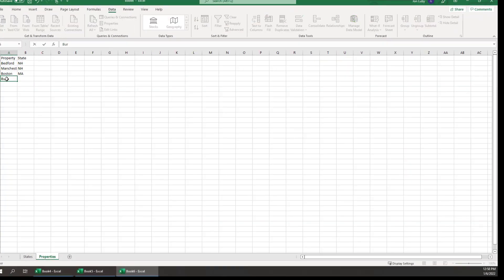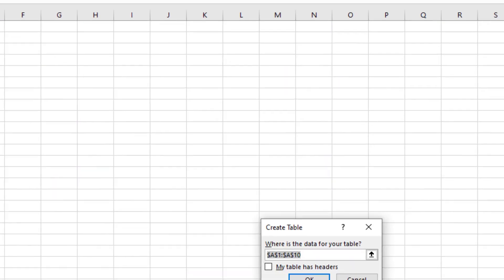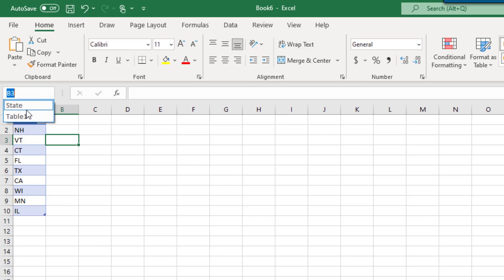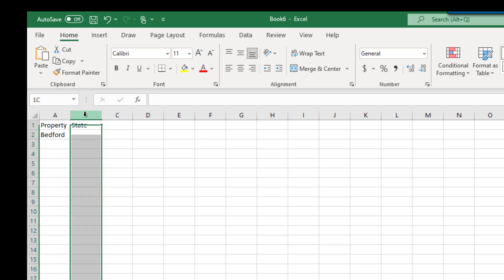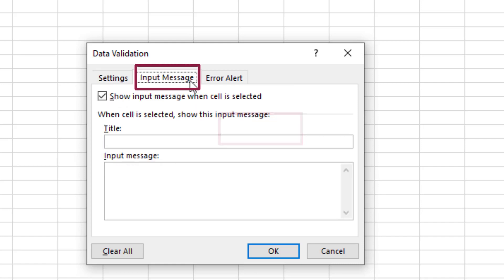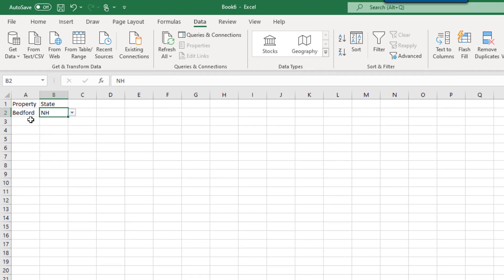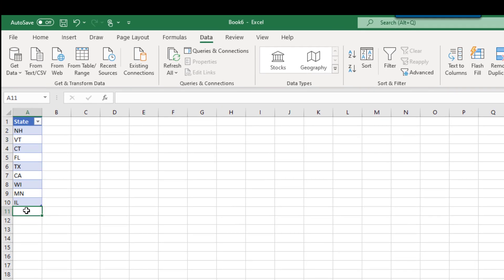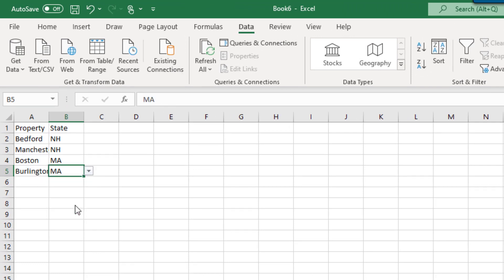2022 Easy Dropdown Lists Using Excel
OVERVIEW:
Drop-down lists allow us to make cell input easier.  By creating dynamic drop-down lists, your options can grow.

TIMESTAMPS:
0:00 Overview
0:13 Creating a List and Table
0:55 Creating a Named Range
1:23 Using Data Validation
3:21 Using the Dropdown List
3:48 Trying to Enter Values Not in the List
3:58 Adding to your Dropdown Options
4:27 Sorting the Dropdown List Alphanumerically

VIDEO TRANSCRIPT:
Utilizing controlled dropdown lists in Excel is a great way to ensure data integrity; in this Raptor Solutions quick-hit video, we'll show you how to create them.

Let's get started by creating a new, blank spreadsheet.  Change the Sheet1 tab to States.  In the A1 cell, enter a heading of  State  and then populate several state abbreviations in the cells below.

To allow for growth of the list in the future, we need to create a table out of the list and then specify a "Named Range".  First, select all of the cells in your list including the heading.  Then, select Insert.  From the Insert menu, select Table.  When the "Create Table" dialog box appears, toggle on the option for table headers.  Select OK.

You'll notice that the format of your list has changed to a table.

Next, we'll create a "Named Range" by simply selecting the cells of data.  Do not include the heading in your selection this time.  In the box above the spreadsheet, on the top left, type the word "State" and press Enter.  This will create a "Named Range" that can be used from other parts of the worksheet.

And, because its within a table, the selection list can grow if you need to add more states in the future.

Now, we'll put the drop-down list into action.  First, we'll create a new tab called Properties and give it a couple of fields; one for Property and one for State.

As we start to populate the information in the tab, you'll notice that the State field is free-form, meaning that we could put in any value.  To constrain the entry, we want to utilize the list we created on the prior tab.

To begin, we'll establish a "Data Validation" for the State column.  To do so, select the entire column by selecting the "B".  Then, to include all of the fields EXCEPT for the heading, hold down the "Control Key" and select the cell B 1.

Next, we'll add the validation by selecting "Data" and then "Data Validation".

In the Data Validation dialog box, we'll perform a few actions.  First, change the "Allow" option to "List".  Next, we'll type "equals" "state" as a simple formula in the "Source" field.  That formula tells Excel to get the list from the "Named Range" that we established earlier.

Be sure to keep the defaults for "Ignore  Blank" and "In Cell Dropdown" toggled "On".

Before leaving this dialog, we're going to continue on through the other two tabs.

To keep the process as smooth as possible for the person doing the data entry, we'll go to the Input Messages tab and toggle-off the option to "Show Input Message".

Finally, select the "Error Alert" tab.  As we want to constrain their entry to only allow those items in the list, we want to keep the "Show Error" option toggled "On" and add a message to the "Stop" style.  For the title, we'll just say "Incorrect State Abbreviation".  For the message, we'll ask them to select from the list of available states.

Once you select ok, you'll notice that the cell for each "State" entry is now a dropdown list.

When you type in a value, Excel is comparing your entry
to that of the list constrained by the Data Validation.

Excel does NOT honor UPPER or lower case comparisons
to your list.

If the values match (regardless of Case), the entry will be allowed.

So, what happens when someone attempts to enter a value for a state that isn't in your list?  They'll see the error that you created in the Data Validation box.  No entry will be allowed that isn't from your list.

So, what if you need to now add a state to your list?  You can do so easily by going to the "States" tab and adding to the bottom of the state list.  Because we created our list as a table and specified a Named Range within that table, the list can expand quite easily.

Once you've added the state to your list, That State will now be available as a selection from the dropdown list.

If you'd like to make sure that your list appears in alphabetical order, this too is easily accomplished because of the usage of a table.  On the States tab, select the little arrow next to the States heading.  Simply choose the option to Sort from "A" to "Z".

Now, all of your selections for State will be in alphabetical order.